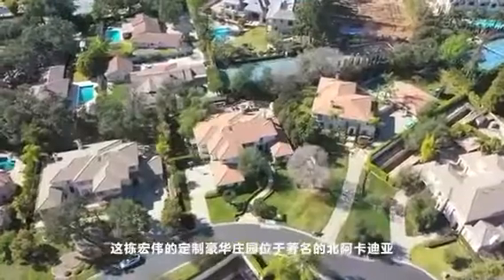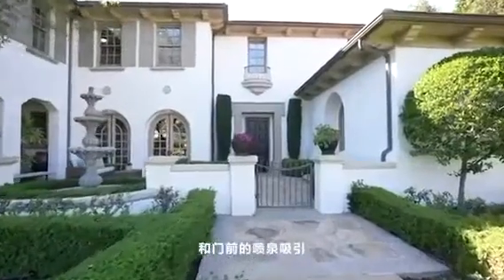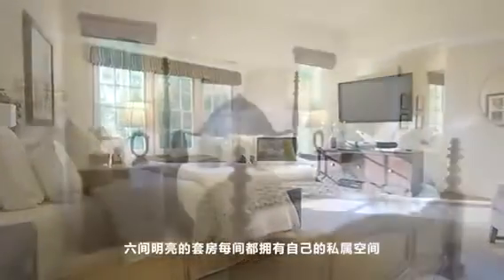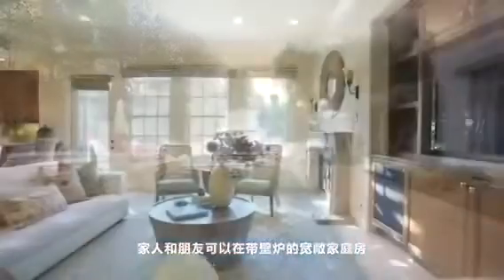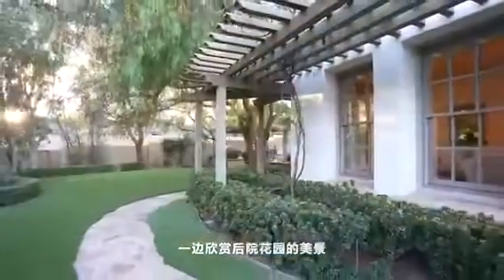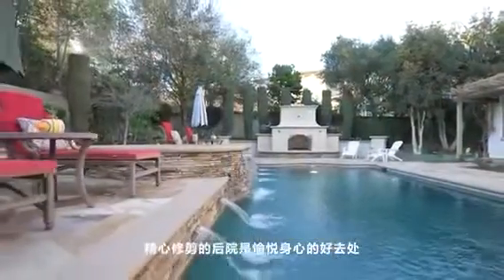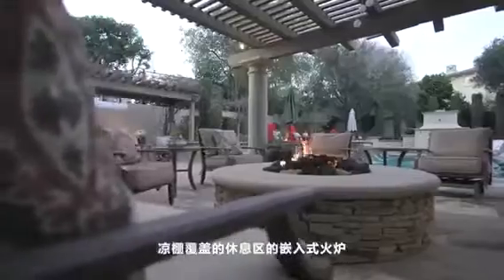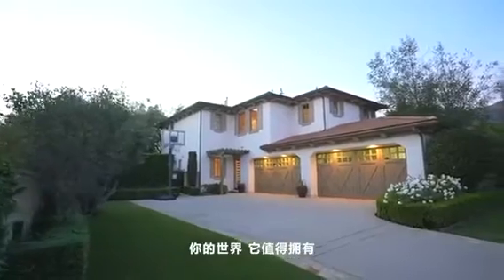即将上市的Arcadia 豪宅震撼来袭#尔湾房产 南加房产 洛杉矶房产 洛杉矶买房 南加州 房产 #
🎊🎉Arcadia 阿凯迪亚豪宅
建筑面积：5,905SF
占地面积：23,257 SF
房间：6房6.5卫
车库：4车位
社区：24小时警卫社区 Anoakia Estate
学区：9分10分
要价：$ 439.8万